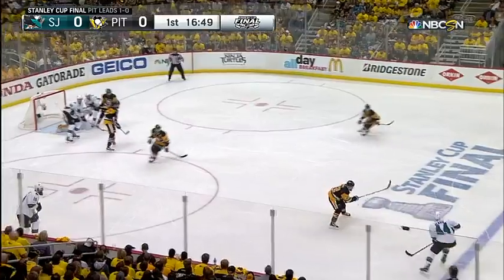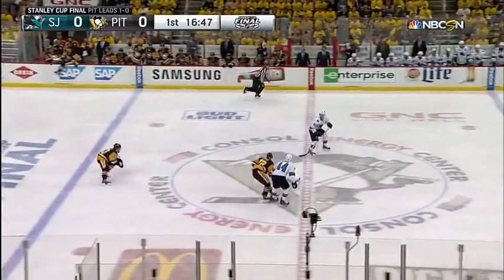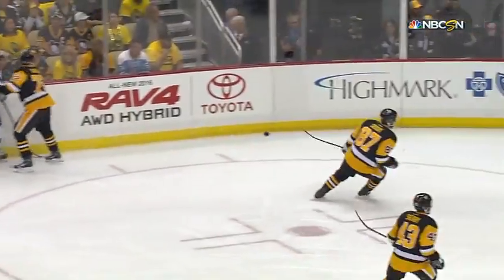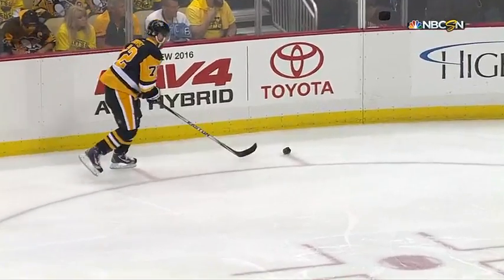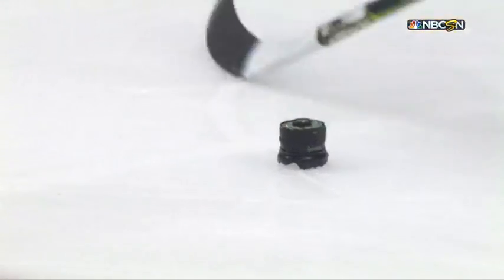Camera lens falls onto ice | vs Sharks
A camera lens drops onto the ice in the corner early in the 1st period of Game 2.